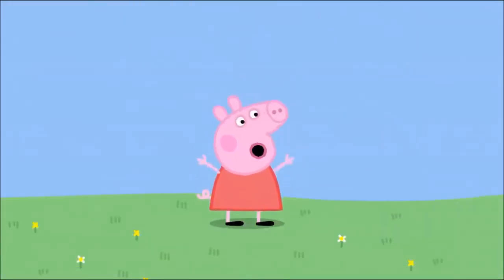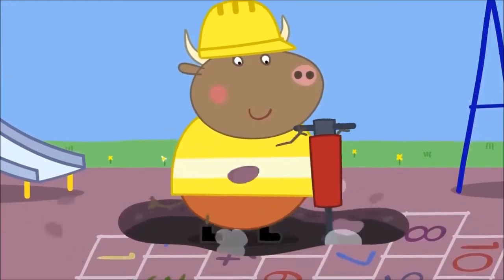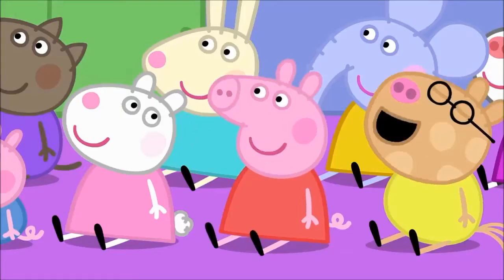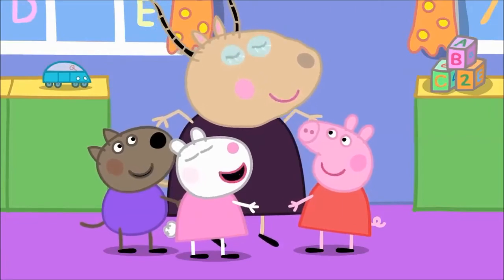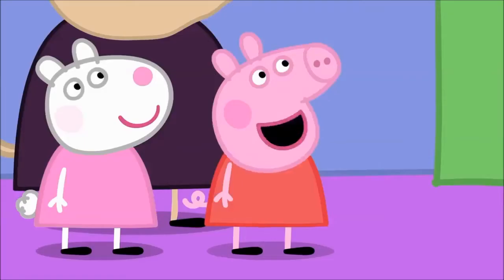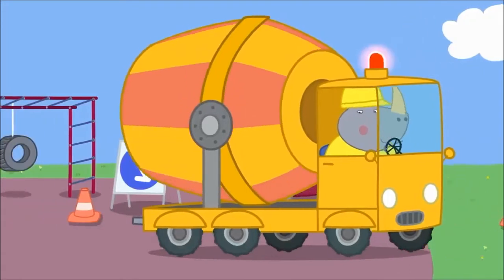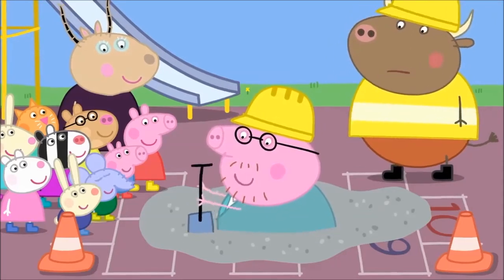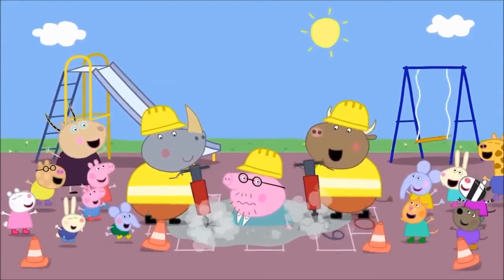Peppa Pig Shovel Water Simple Science